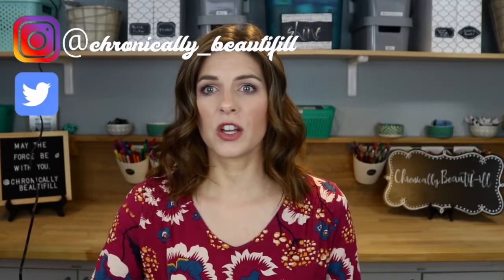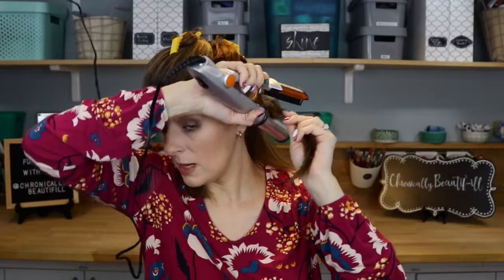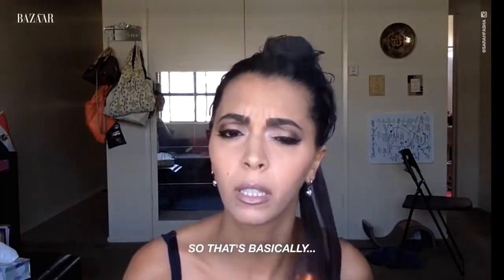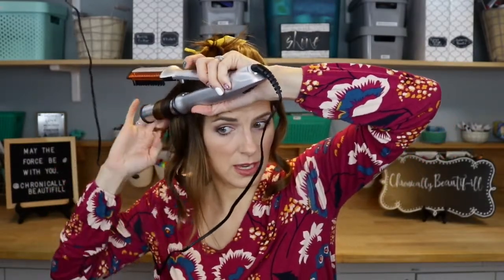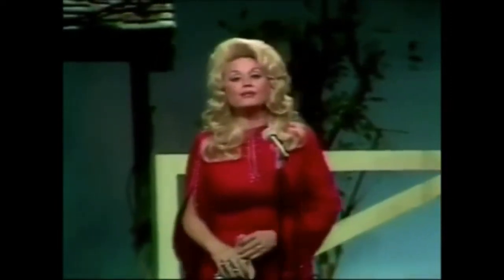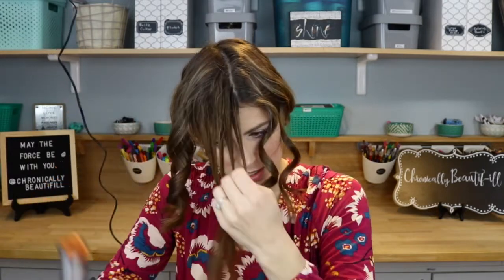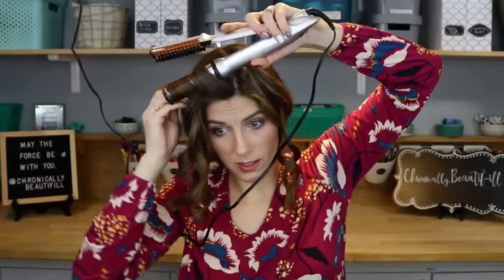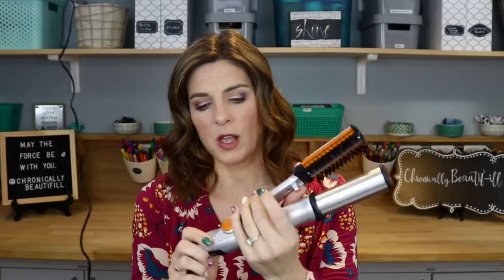InStyler Rotating Iron..OMG! | InStyler Rotating Iron Review and Tutorial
So I tried the Instyler Max Rotating Curling/Straightening Iron and THIS happened...

I'm at it again...the girl who doesn't do her hair trying to use weird curling irons!  If you enjoyed my TYME IRON DUPE video you'll enjoy this one!

I do really struggle with this thing, but I ended up LOVING the results.  BUT, you have to do it the right way or it'll be a mess!  Watch to find out how to master the Instyler Max!

You can find it here, but I've seen it at TJ Maxx and Marshall's for half the price.  Look there first!!!

InStyler Rotating Hair Iron

S N A P C H A T - @annemhouston

Thank you all so much for being a part of my Youtube family! I'm working hard and trying to have fun and bring you useful, or at least entertaining content! Keep coming back, and TAKE CARE OF YOU!

Who is Chroncially Beautif-ILL?

Hi!  I'm Anne, and I'm trying to live my best life, even though I usually don't feel like it!  I suffer from multiple chronic illnesses, including Hashimoto's Disease, Hypothyroidism, Chronic Fatigue Syndrome, Irritable Bowel Syndrome, Chronic Migraines, and more! :-(  I am blessed enough to be functional, and I work full time as a teacher.  My goal for this channel is to educate, inspire, and have fun! I believe that everyone can be beautiful, inside and out, no matter what you might be dealing with!